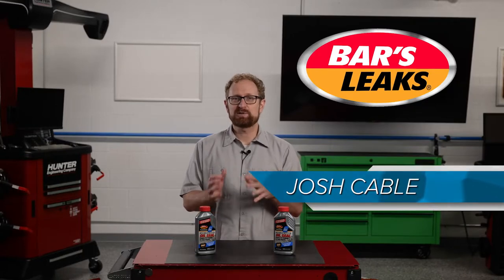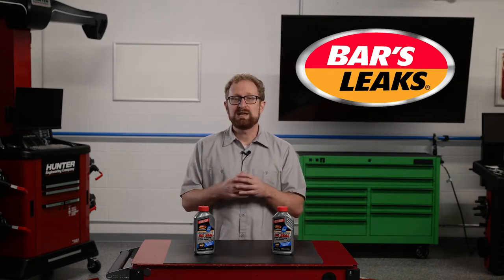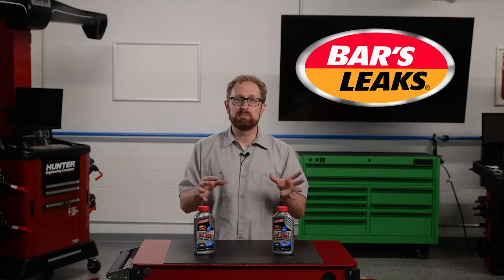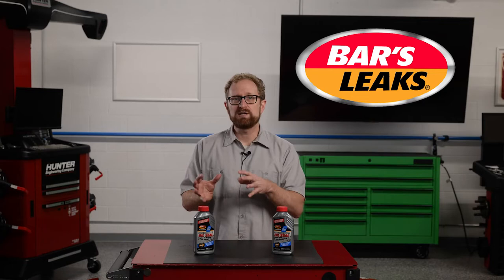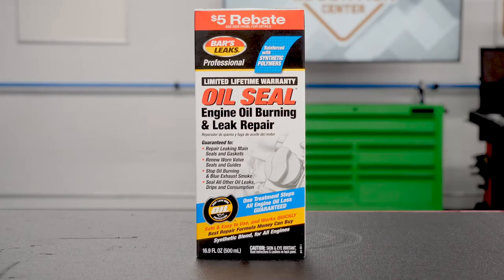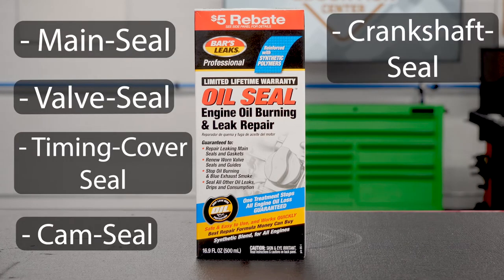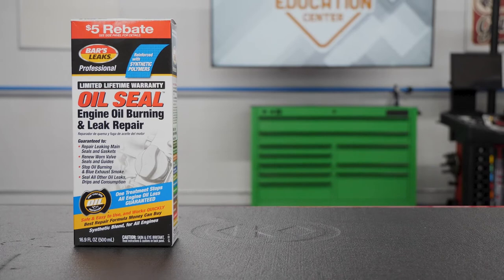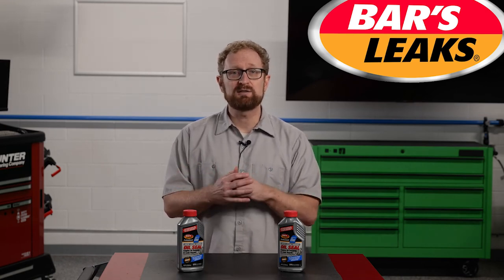Diagnosing and Repairing Oil Leaks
An important thing to remember is that not all engine-oil leaks are the same.  Some are visible all the time, with that annoying puddle of oil visible wherever the vehicle is parked.  To confirm that it’s an oil leak and not another type of fluid, that spot on the ground should be brown or almost black in color.

Other oil leaks appear when the vehicle is parked on an incline, while others only appear when the vehicle is being driven.  A vehicle might lose oil only when driven for a couple reasons.  It’s possible that the engine is burning oil, or that the seals only leak at operating temperature or under high pressure.  One other possible reason is that oil is leaking, but it’s pooling on undercar shields or frame components and running off onto the road while the vehicle is in motion.  In this situation, the only way to determine if the engine is leaking oil is to keep a close watch on the engine-oil level.  While most modern vehicles include an oil-level and oil-life monitor, older cars need to be checked using the trusty dipstick.

If an oil leak is suspected,  no need to panic, and it doesn’t necessarily mean your facing a huge repair bill.  A single application of  Oil Seal Engine Oil Burning & Leak Repair OIL SEAL ENGINE OIL BURNING & LEAK REPAIR from Bar's Leaks can revitalize worn engine seals and gaskets to restore them to like-new performance.  This professional-strength formula is designed to stop main-seal, valve-seal, timing-cover seal, cam-seal, crankshaft-seal, oil-pan, valve-cover and all other oil leaks.  In addition to being incredibly effective against oil leaks, this product also can tackle oil-burning problems.